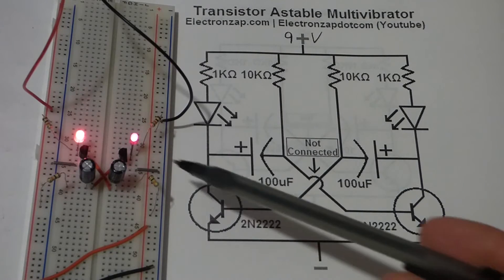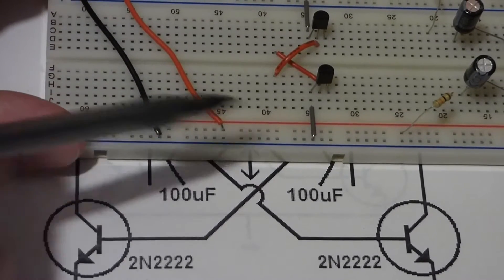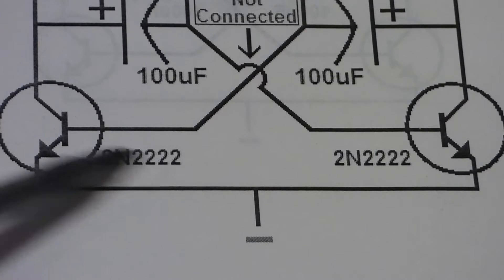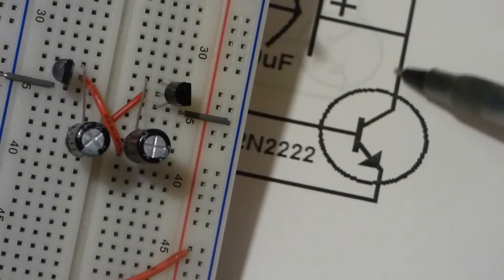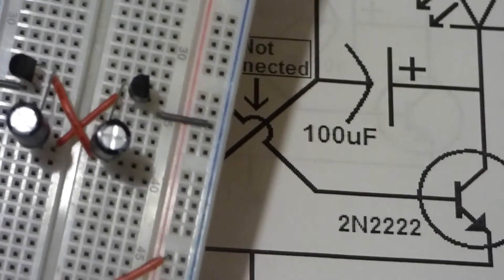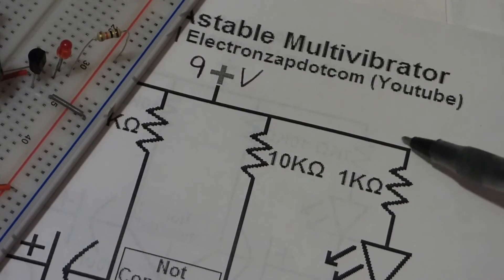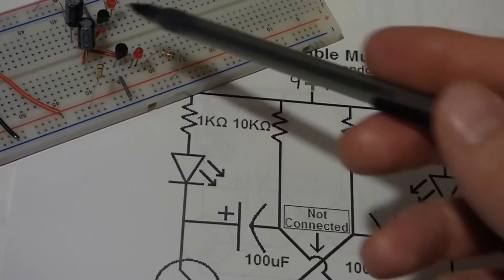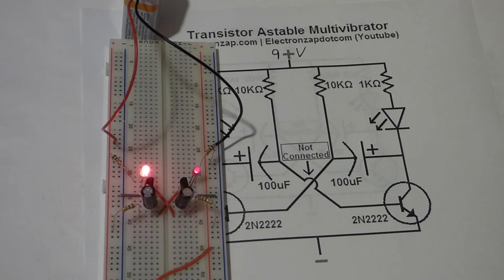Astable multivibrator demo circuit step by step build NPN 2n2222a transistors and capacitors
I show how I put together an Astable Multivibrator circuit on the breadboard while using the schematic as a guide,